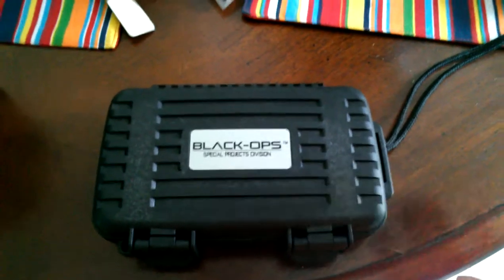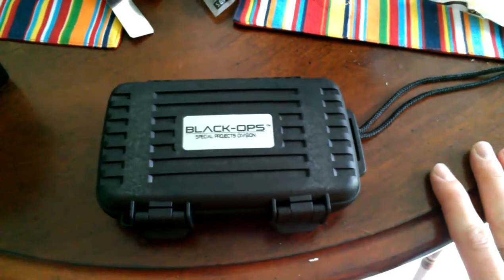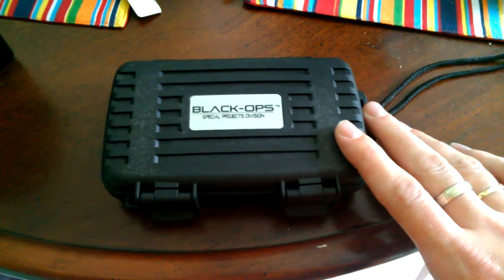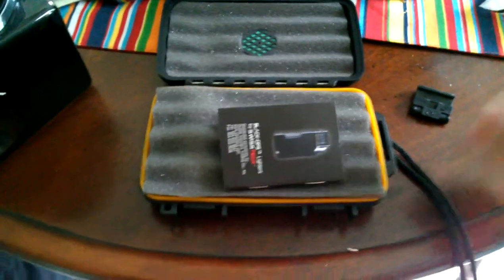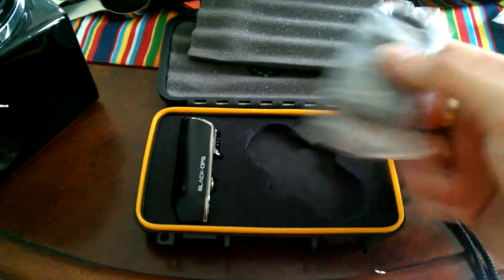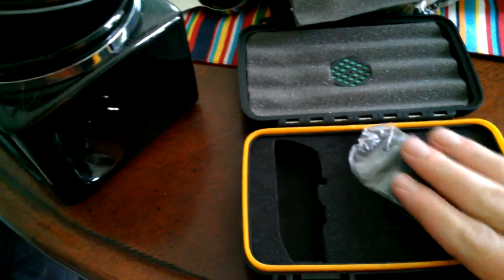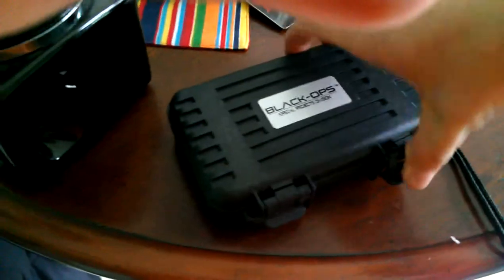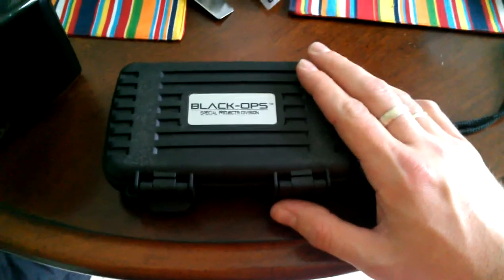Black Ops Kilo Triple Flame Torch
Unboxing of my replacement Black Ops torch lighter.